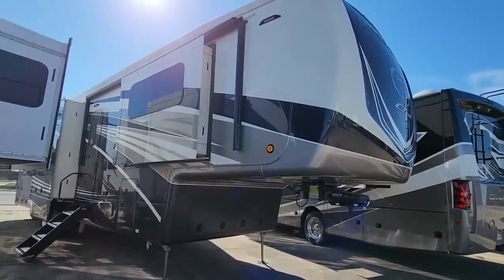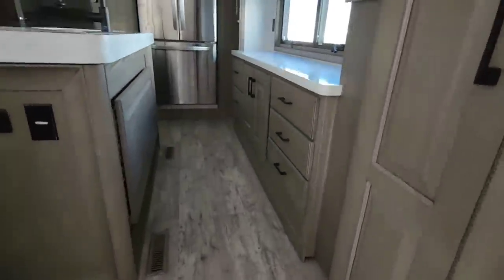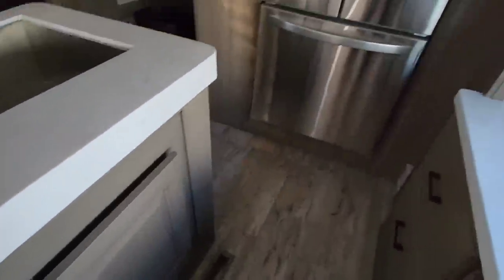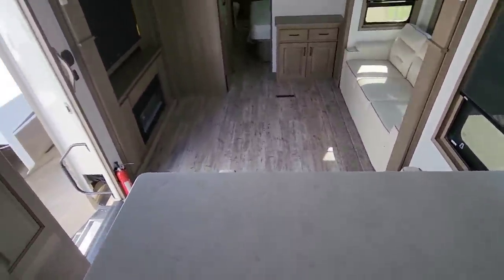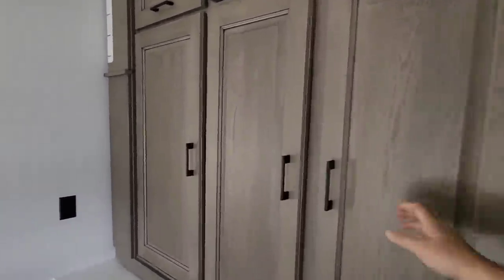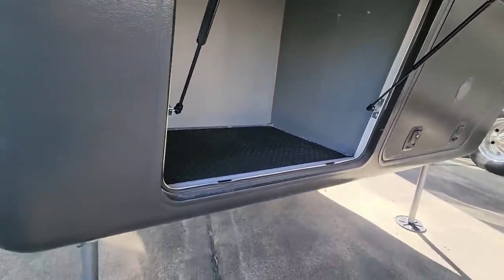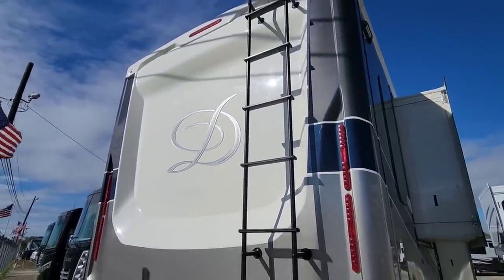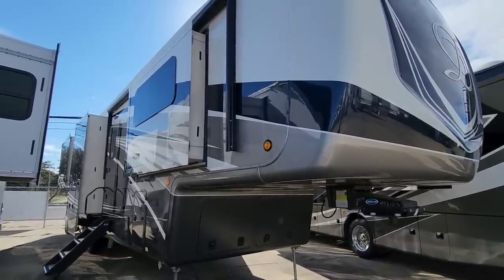Absolutely BEAUTIFUL and HUGE DRV Fifth Wheel RV! 41FKMB